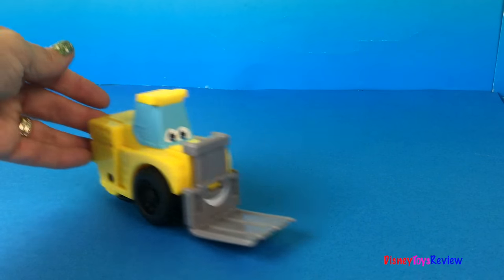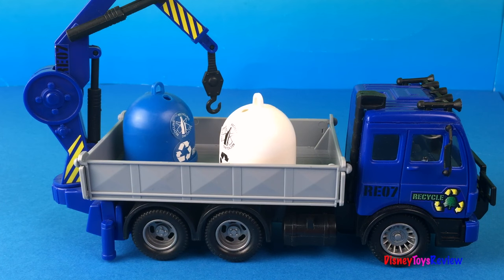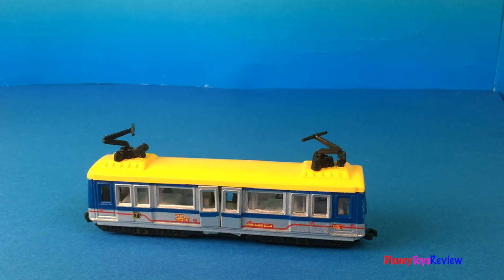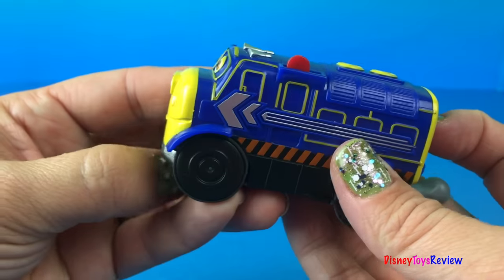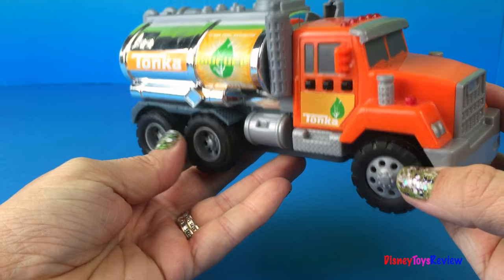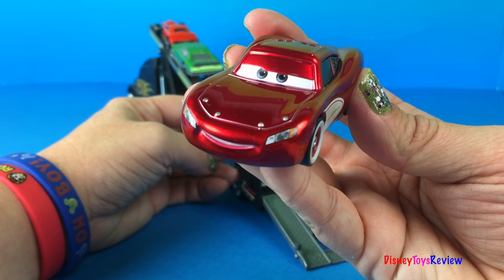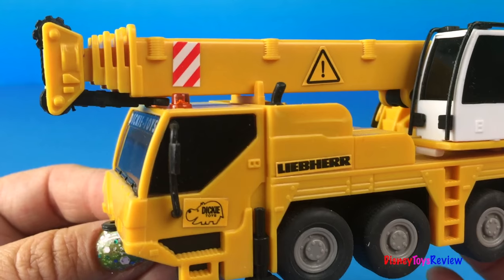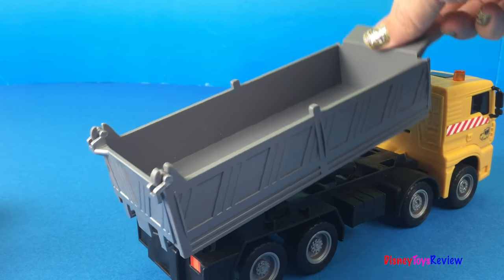MIGHTY MACHINES DUMP TRUCK CRANE RECYCLING TRUCK TRAIN FORKLIFT CEMENT TRUCK TRAM - CITY VEHICLES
DisneyToysReview the toy channel presents another toy video:
City Vehicles!

Today we are learning about City Vehicles! Join us as we look as several different mighty machines we see in the city! We have a Fast lane car transporter, a Dickie Toys Tram, Dickie Toys Recycling Truck, Dickie Toys Crane, a , Playdoh Diggin Rigs Forklift, Brewster the Train from Chuggington, Tonka Mighty Machines Fuel Tanker, Dump truck and a cement truck!